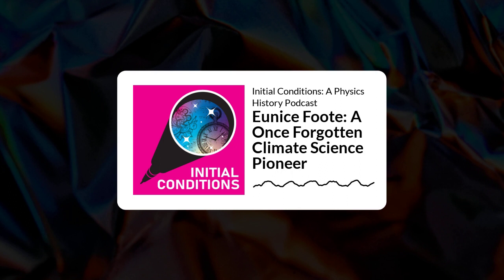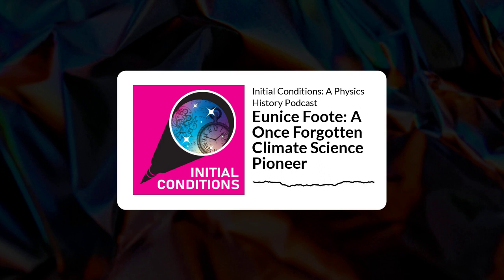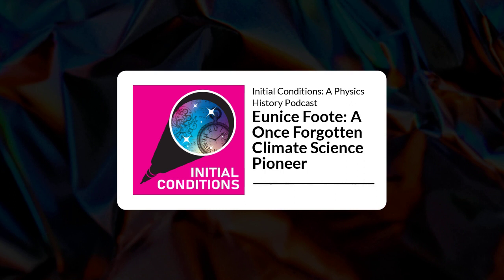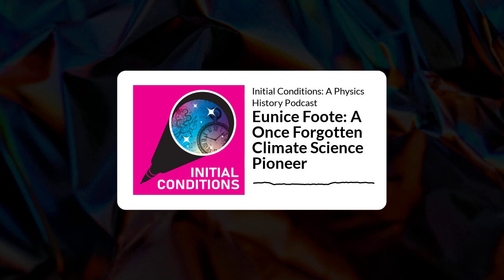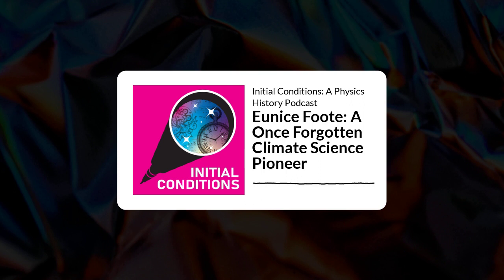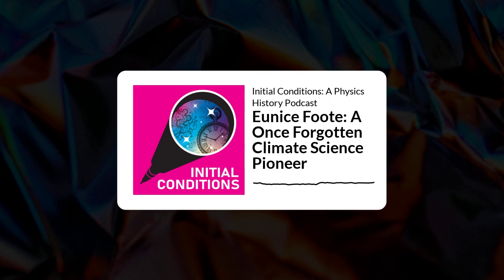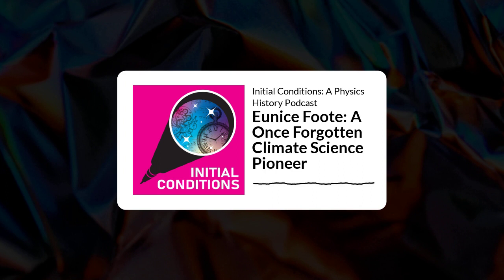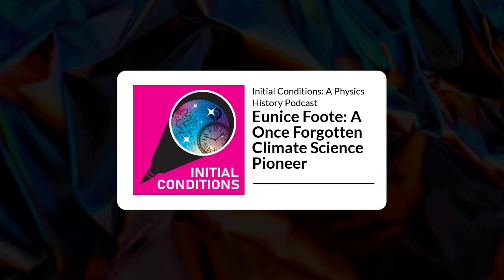Eunice Foote: A Once Forgotten Climate Science Pioneer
Initial Conditions: A Physics History Podcast Episode 1
Perhaps because she was a woman, or perhaps because she was American, Eunice Foote did not receive credit for her 1856 discovery of the heat-absorbing properties of carbon dioxide and water vapor. In this episode, we will tell the story of the once forgotten climate scientist, activist, and inventor, Eunice Foote, with help from Sir Roland Jackson of the Royal Institute and University College London. Though little is known about her or her perspective, her life and scientific contributions contextualize not only a history of climate change science but of the experience of women in science. This episode starts our journey through the history of our understanding of the greenhouse effect and global warming.